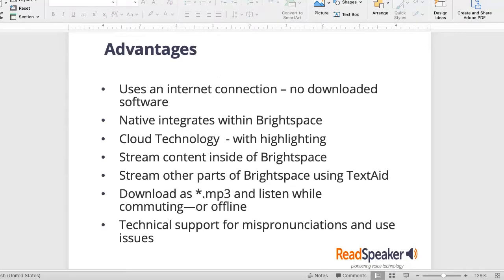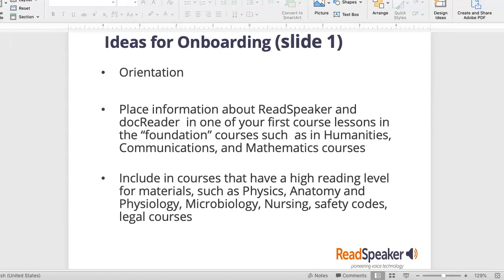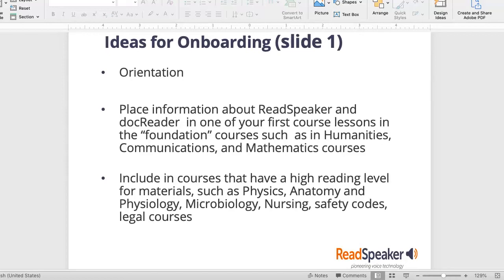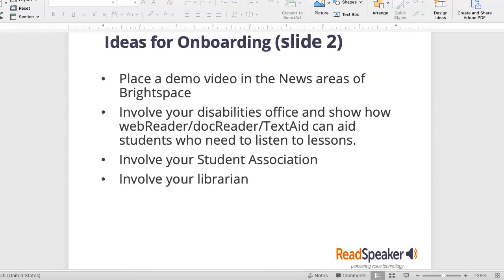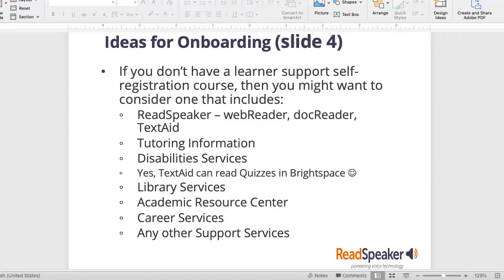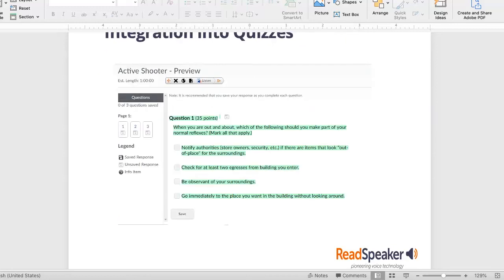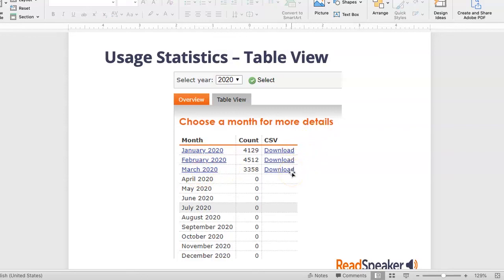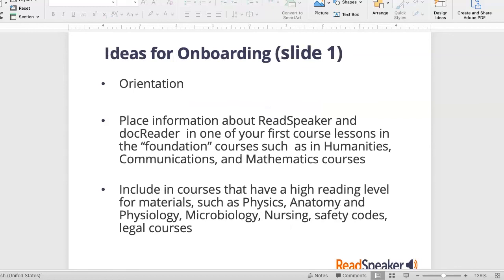Maine Onboarding PowerPoint Presentation